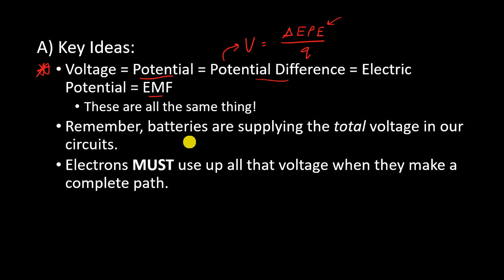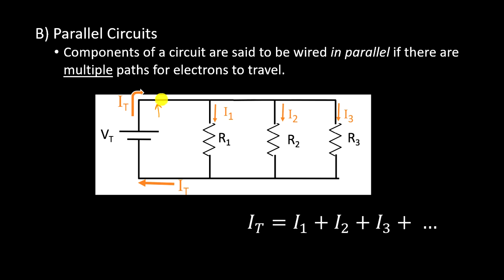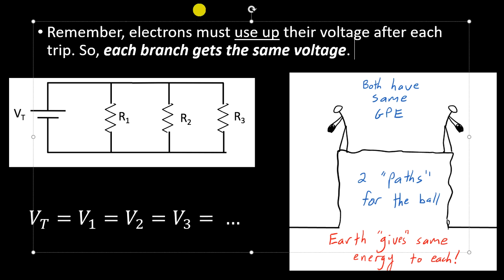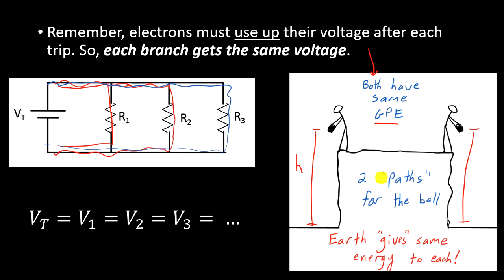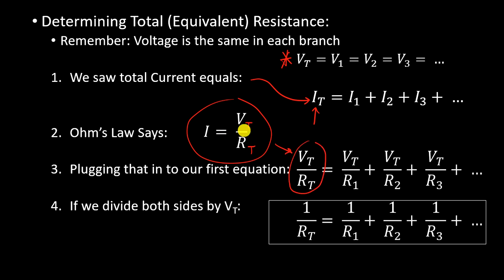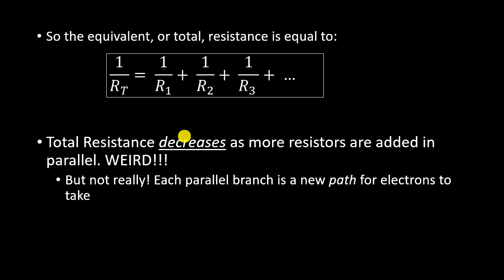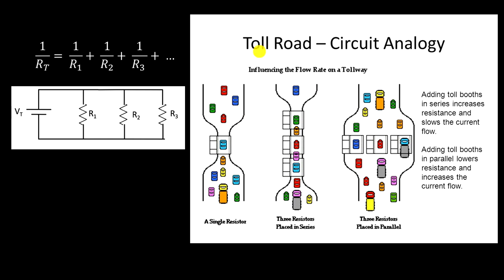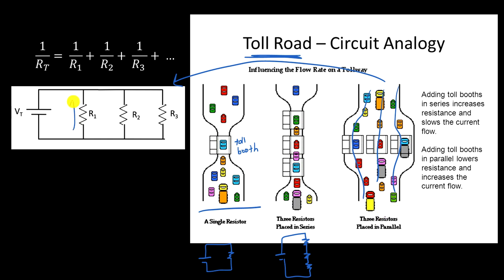C.5 Parallel Circuits